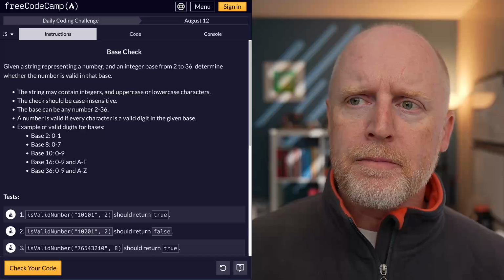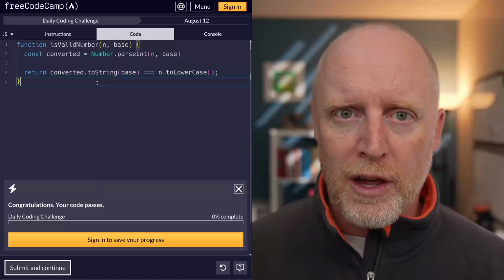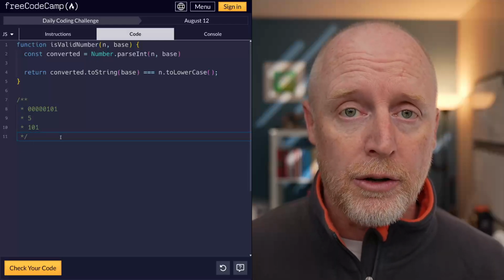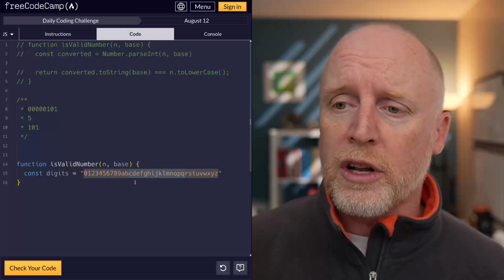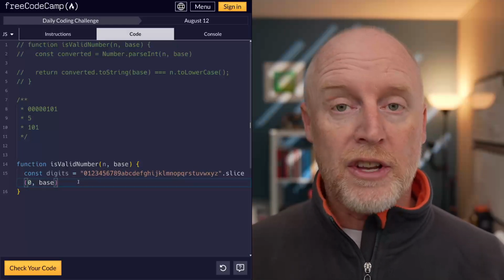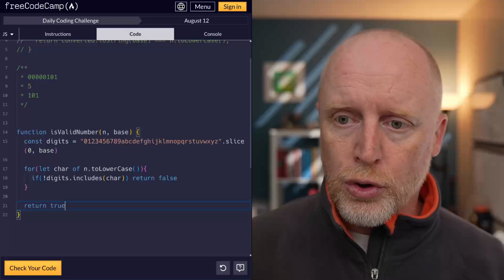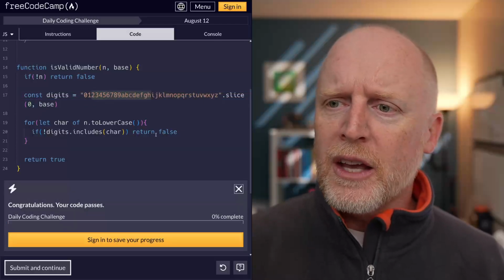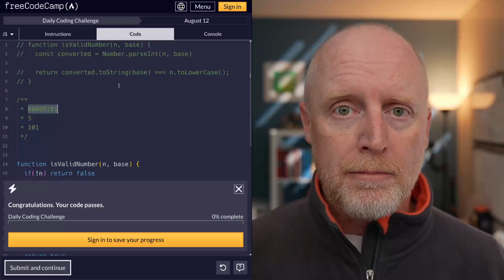Base Check -2025-08-12 - Redux - FreeCodeCamp Daily Challenge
Today, I return to "Base Check", a quick challenge to determine if the supplied string can be accurately converted to a number. In this redux, we look at a potential bug, and how to solve for it with a little more code.